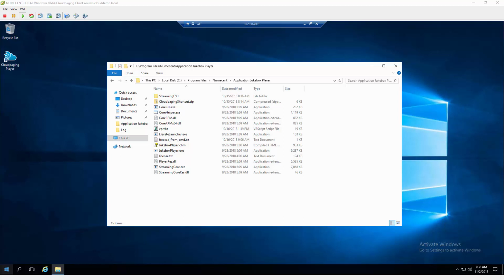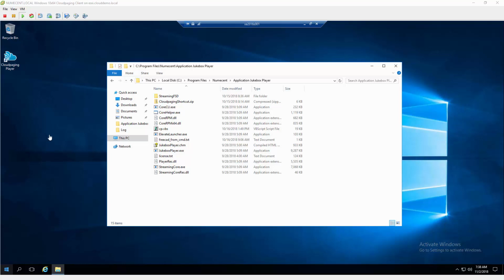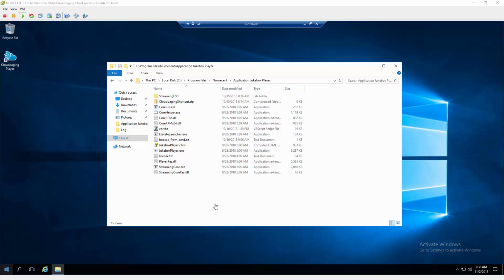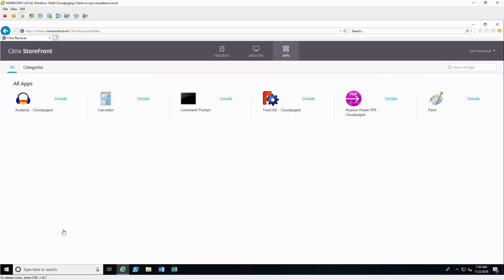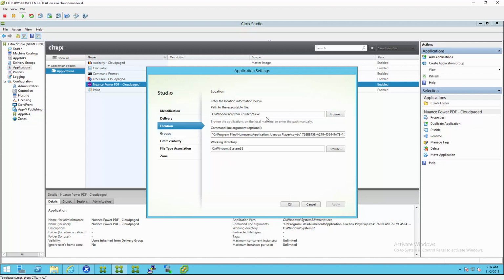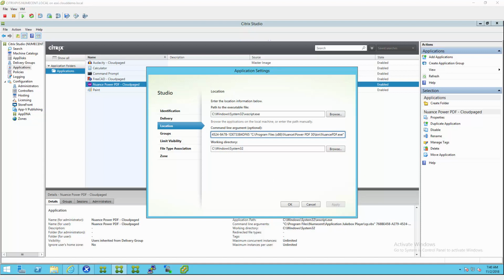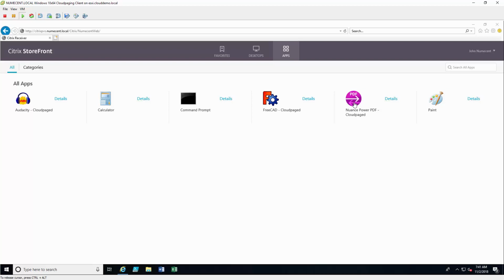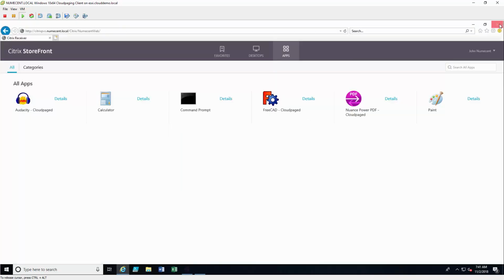Numecent Cloudpaging of Nuance Power PDF: Part IV - Delivery via Xenapp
Configuration of delivery of the Nuance Power PDF via Xenapp using the same application package that was created in the first video of this series.